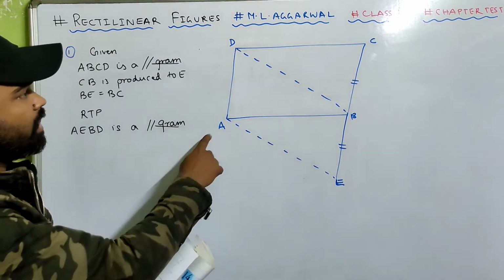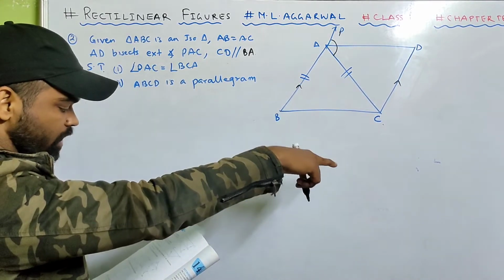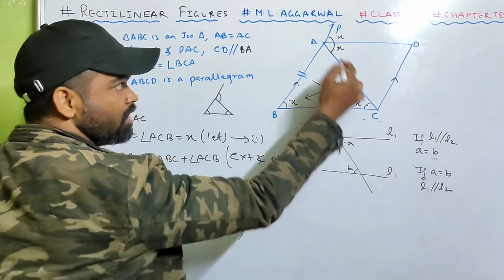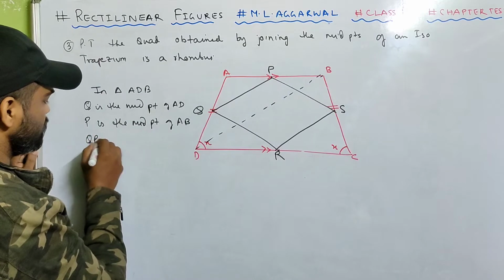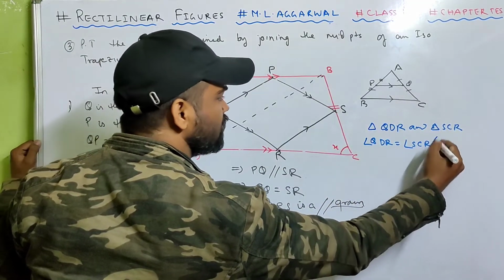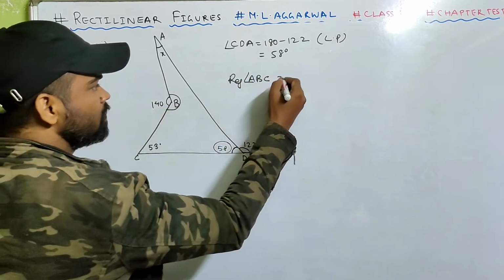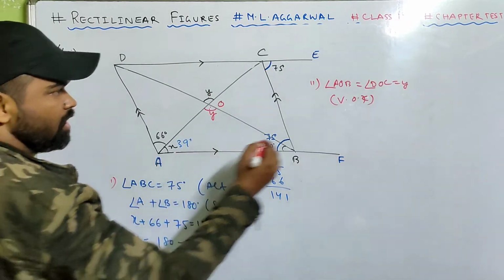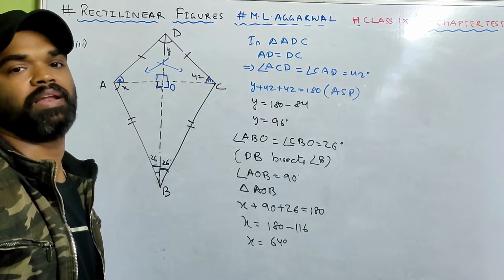Rectilinear Figures Class 9 icse || M L Aggarwal || Chapter test solution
Rectilinear Figures Class 9 icse M L Aggarwal
Chapter test solution
solution of chapter test Rectilinear Figure class 9 icse m l aggarwal
M l aggarwal solution class 9
rectilinear Figure class 9 m l Aggarwal

Video on Rectilinear Figure From M L Aggarwal class 9